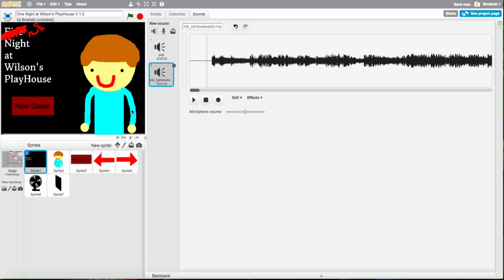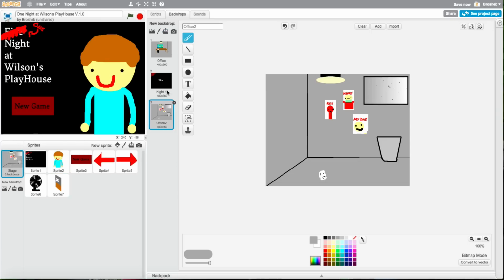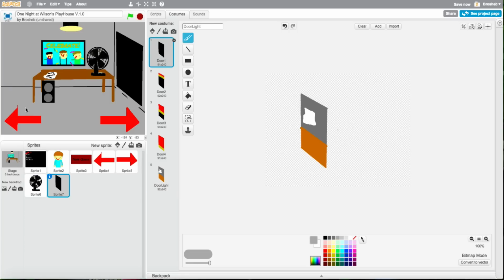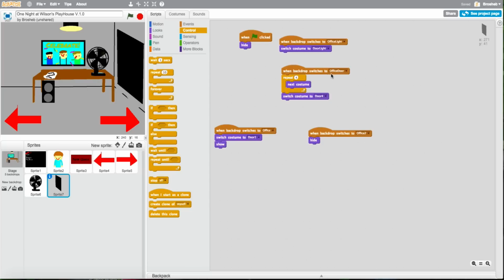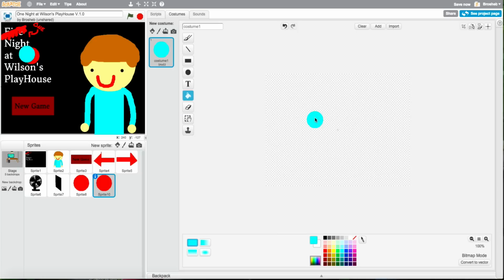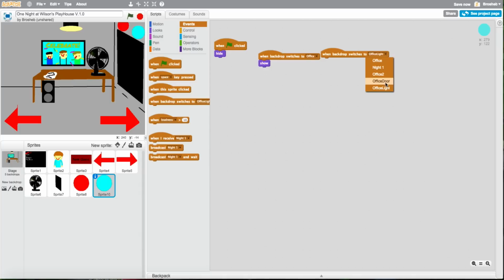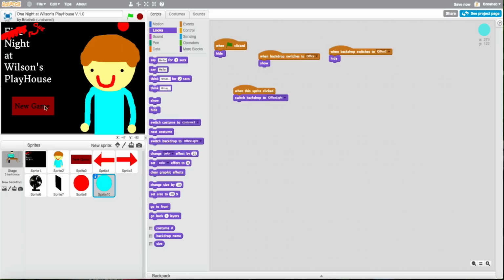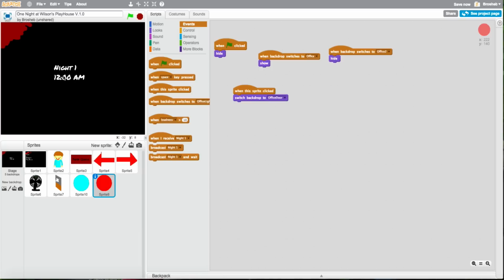How To Make A FNaF Fan Game On Scratch! - Ep. 3 - Doors And Lights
In this video I'll be showing you how to make A Five
Nights at Freddy's Fan-Game on Scratch!